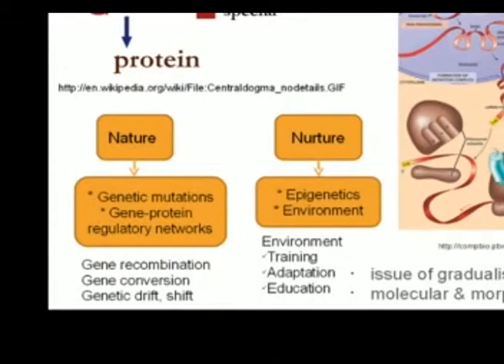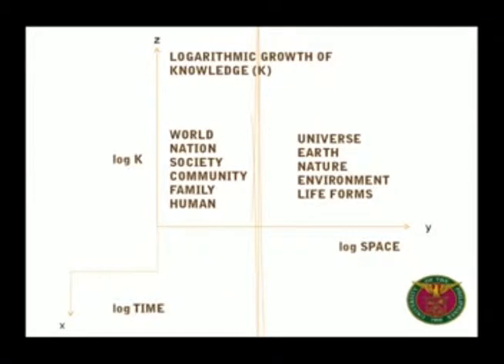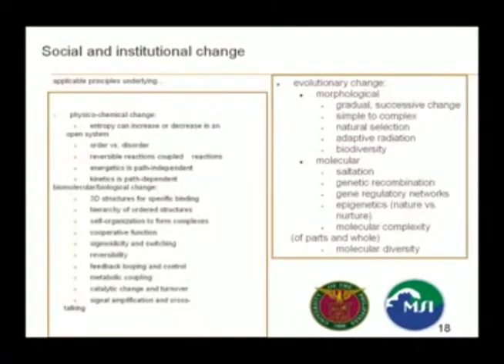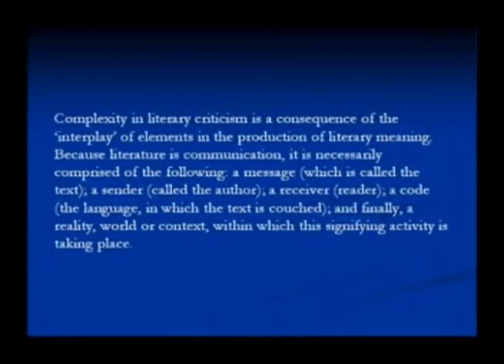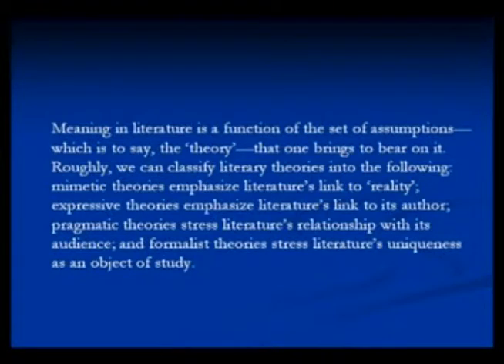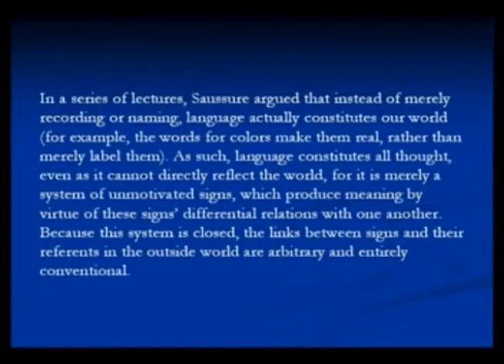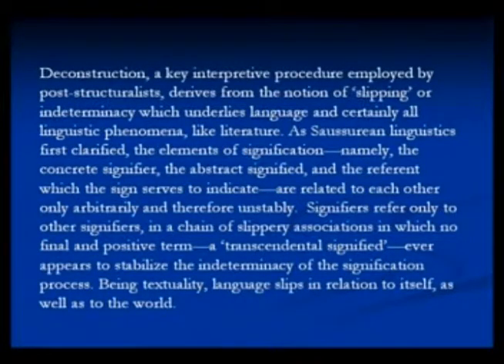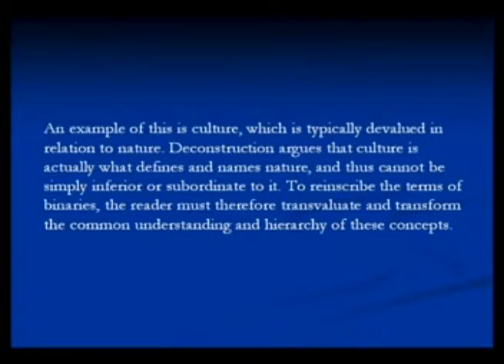Understanding Complex Dynamical Systems 4/14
This is the 4th video clip of 14, taken during Understanding Complex Dynamical Systems: A Forum on Social and Institutional Change, held on 20 September at the National Institute of Physics Auditorium, National Science Complex, UP Diliman, Quezon City.

Organized by the Office of the Vice President for Academic Affairs, the forum was to "take stock of what is already known about the complex dynamics of change in the physical and biological worlds, and to determine the relevance of this body of knowledge in enhancing our understanding of the change process that takes place in human society and institutions."